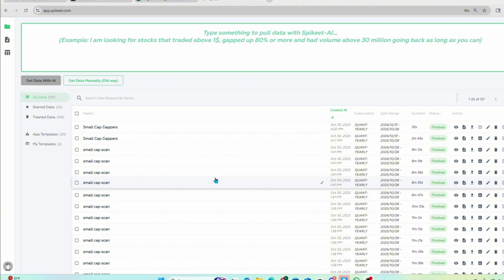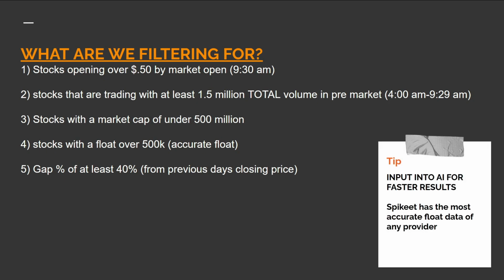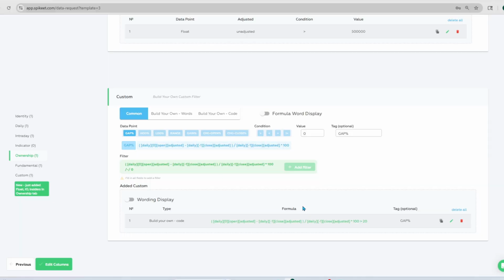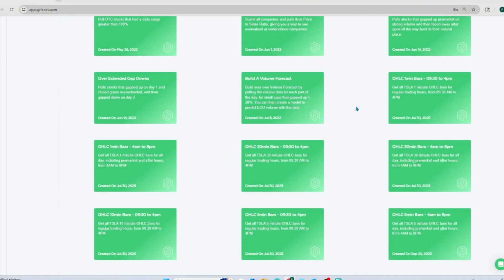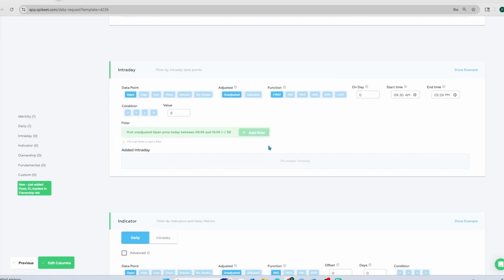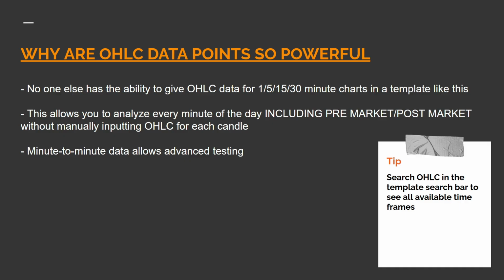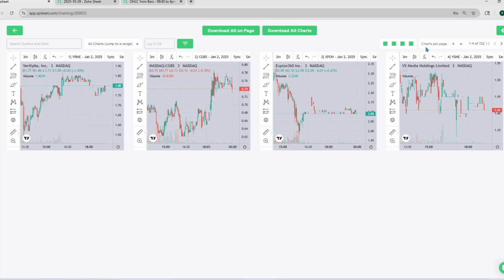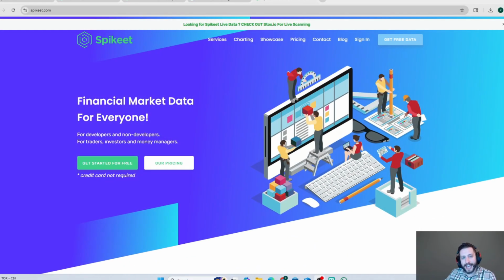TEMPLATES - Get all 1 minute OHLC Bars INSTANTLY!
In this video we go over how to use Spikeet templates and implement the new OHLC data for every minute of the day!

0:00 Intro
0:20 App Templates Overview
1:48 Filter Setup With Template
4:18 Saving Templates and Folders
5:16 OHLC Template Updates
10:29 Charting With Spikeet
12:30 Conclusion